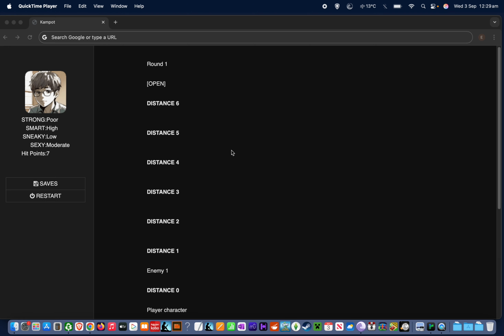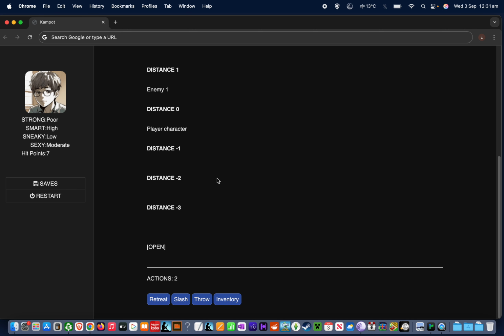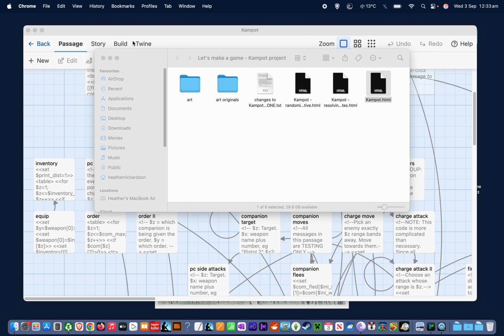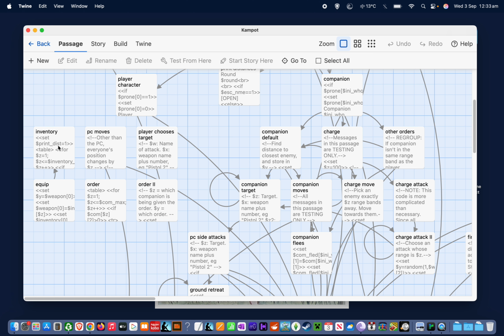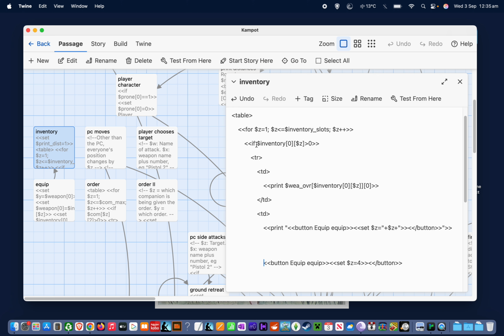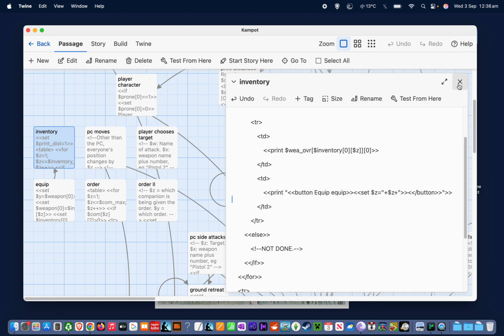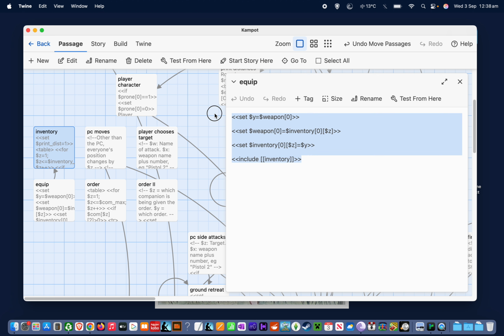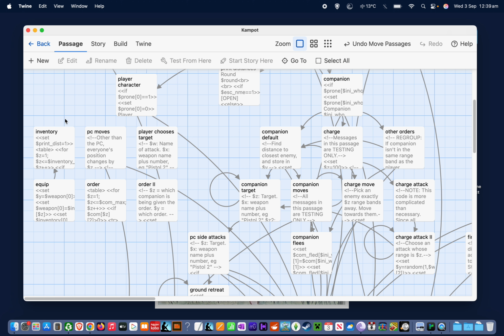319: Swapping weapons (Twine Sugarcube)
4:25 I said 'array' when I meant 'html table'.